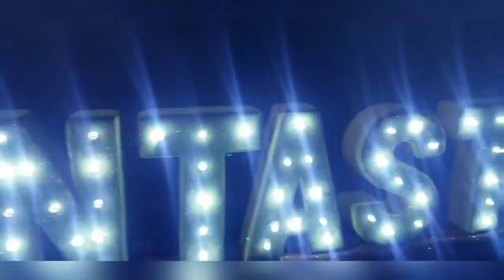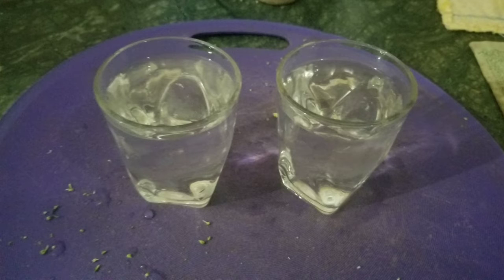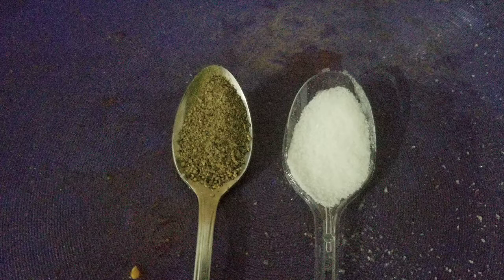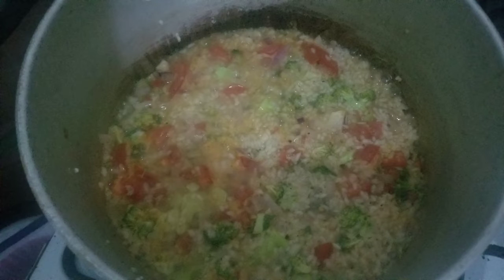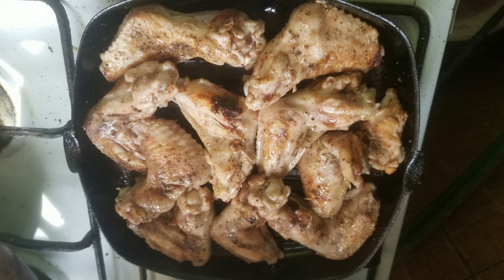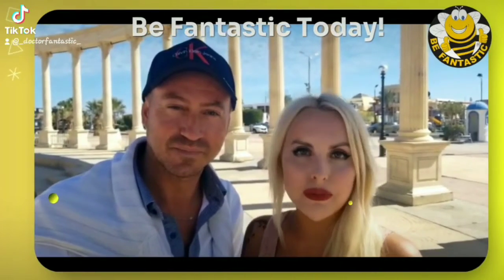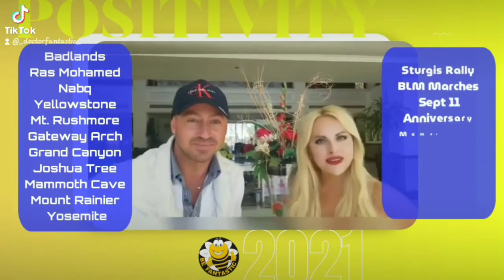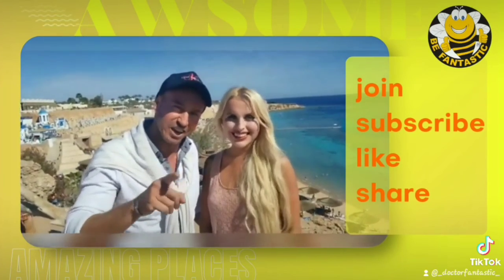Wings & Rice recipe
One of our Ambassadors asked for a shorter cooking episode,  can't get much shorter than this. Enjoy! More episodes (over 60) on BeFantasticToday.com
Salt and pepper both sides of wings and on one side season with red chili for that kick. This is 15 minutes top from start to finish.